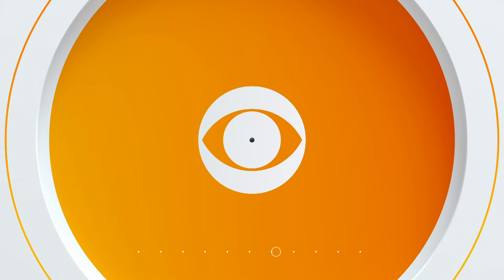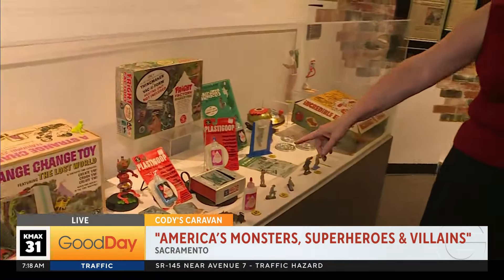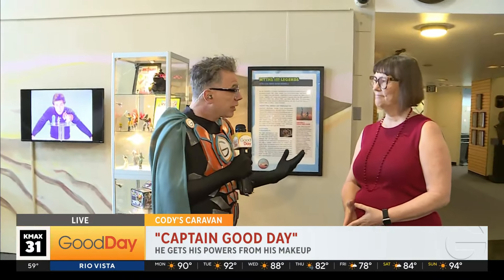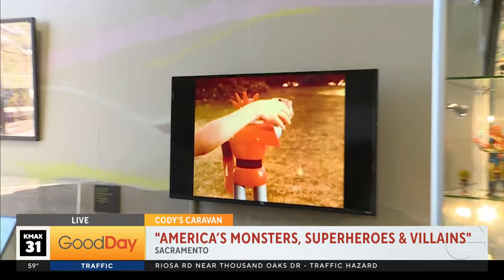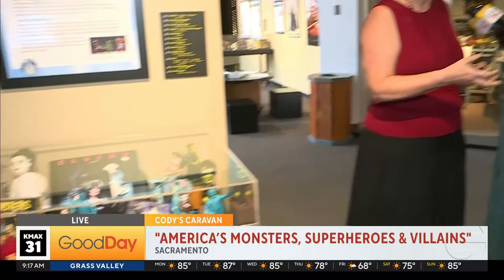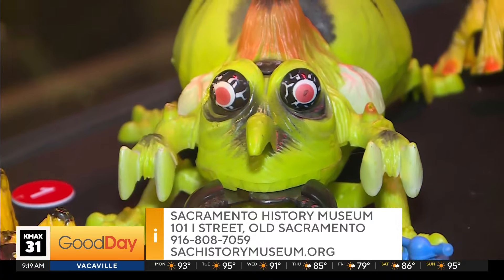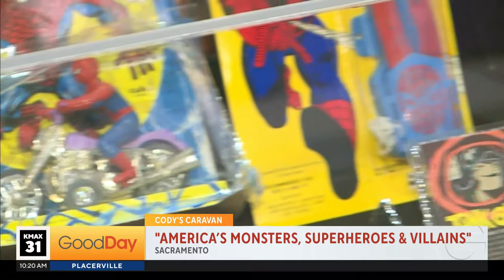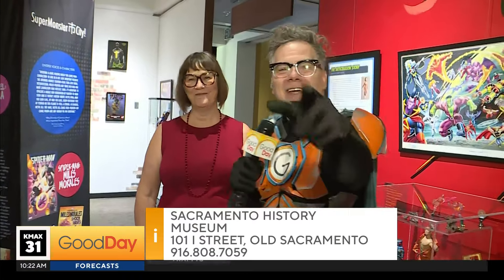Iconic heroes, villains, and more unite in a new exhibit at the Sacramento History Museum!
The Sacramento History Museum at the Old Sacramento Waterfront is proud to present “America’s Monsters, Superheroes and Villains: Our Culture at Play,” an engaging exhibition of vintage toys and more from SuperMonster市City!, opening August 9, 2024, and continuing through January 7, 2025. Coinciding with Second Saturday celebrations happening throughout the central city, the History Museum is offering free admission to all children and youth (under 18 years of age) all day on Saturday, August 10, along with a fun create-your-own comic strip activity.